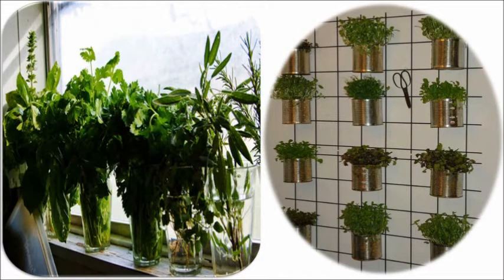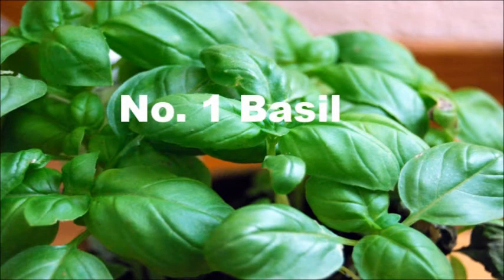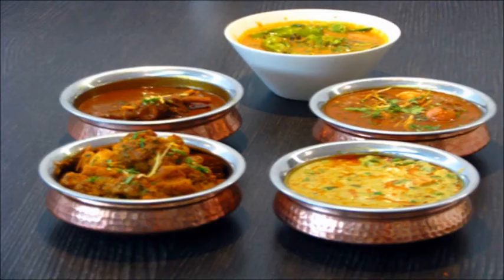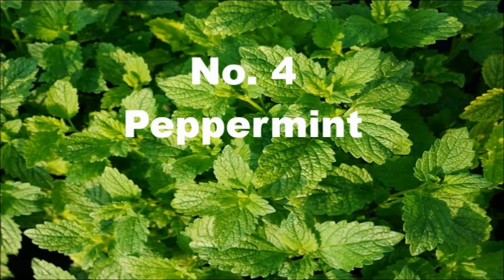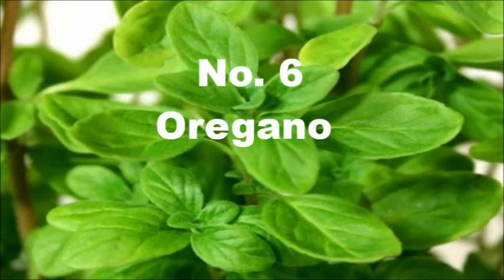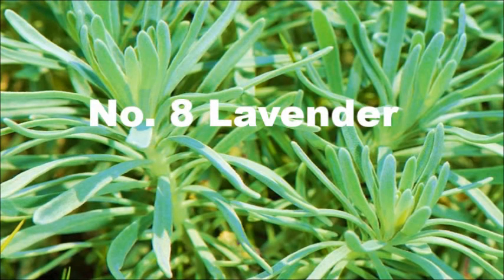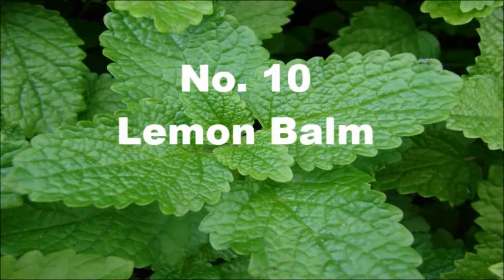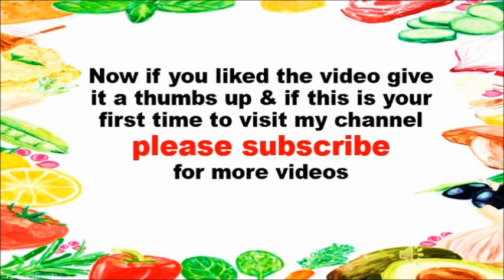How to regrow herbs / 10 herbs you can grow in water easily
Creating an indoor herb garden is something you should try. You don’t need to use soil and worry about soil amendments. Moreover, using fresh herbs will make your dishes more nutritious and tastier. The growing procedure for all the herbs is similar. Simply take some healthy, fresh cuttings – remove all the leaves except a few at the top of them. Then, submerge the cuttings in a couple of inches of clean water. Now here are the 10 most popular herbs that only need some light and a jar of water to thrive.

No. 1 Basil
Nothing is better than some fresh basil, and basil plants produce an abundance of leaves. This popular Italian herb grows well in water and can be used in many different recipes including sauces and soups. Make sure your basil plants get plenty of sunlight for their growth.

No. 2 Sage
Sage is popular for its excellent holistic flavoring properties. You can also use it in your favorite dishes anytime. Sage grows well in moderately bright and airy places all year long.

No. 3 Rosemary
This is a flavorful herb that can grow under sunlight or in shady areas although it will grow better in full sunlight. You can use your growing to spice up your regular dish.

No. 4 Peppermint
It is quite a low-maintenance herb that does well in partially sunny or shady areas. You can enjoy this sweet scent herb by adding a bit into your herbal tea, oil, or soup.

No. 5 Thyme
Thyme is a versatile herb and is excellent used in soup, stew, and pasta. They love to grow in plenty of sunlight, so keep the jars of thyme in a bright window.

No. 6 Oregano
Oregano is one of the popular cooking essentials and can be used in pasta sauces, dipping sauces, and other various savory dishes. And of course, it can grow well in water.

No. 7 Stevia
Stevia is a sweetener herb that can be a great substitute for sugar. You will love to add this herb to sweeten your tea or coffee. Stevia plants usually prefer ample sunlight to flourish.

No. 8 Lavender
Lavender is another easy-growing herb with a lovely fragrance that will be floating throughout your home. It is really popular to use in teas and herbal baths.

No. 9 Pothos
Pothos is also one of the popular herbs which help to purify the air by absorbing formaldehyde, benzene, and carbon monoxide along with eliminating odors. It prefers low lights for growing better.

And finally,
No. 10 Lemon Balm
It is a medicinal and flavorful herb. You can use it to make an herbal tea that helps to reduce anxiety and symptoms of indigestion. And make sure to provide plenty of sunlight for this plant to flourish.

For the continuous harvest of all of your herbs, you can add some hydroponic nutrients to the water as a nutrient boost for the plants. Now, if ever grown any of the herbs in water, please share your experience in the comments below.

Artist: Quincas Moreira
Title: Eletrosamba